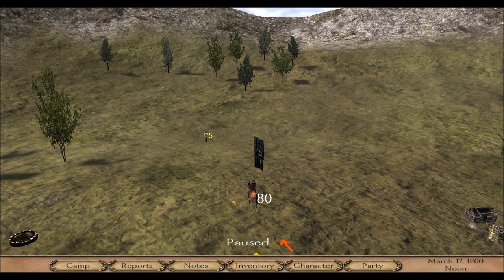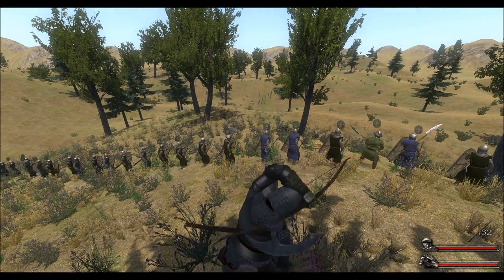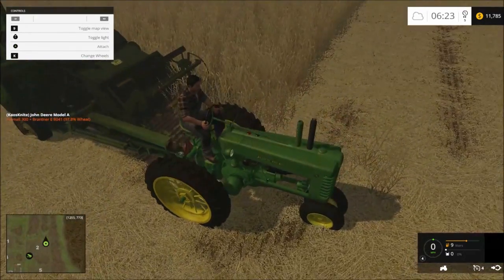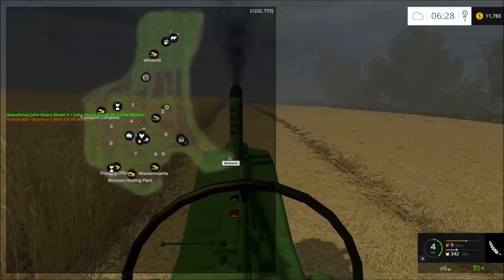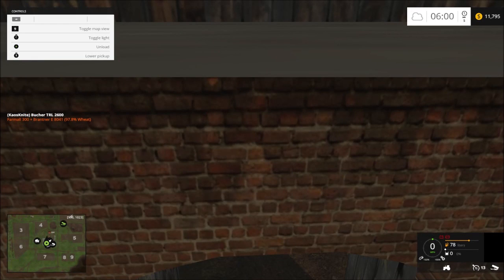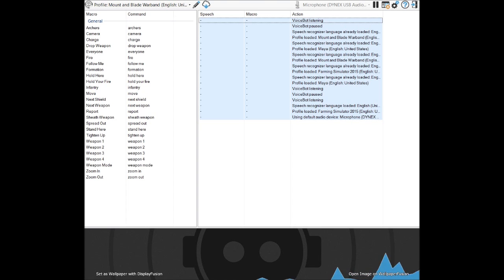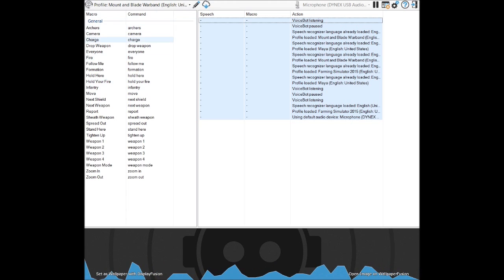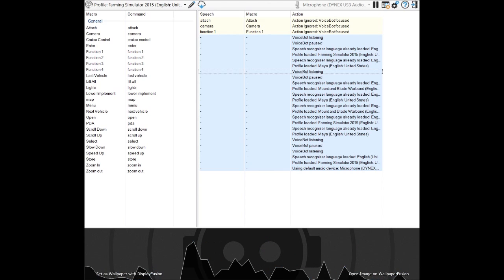Voice bot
Voice Bot Steam App for voice control of games or applications with macros.